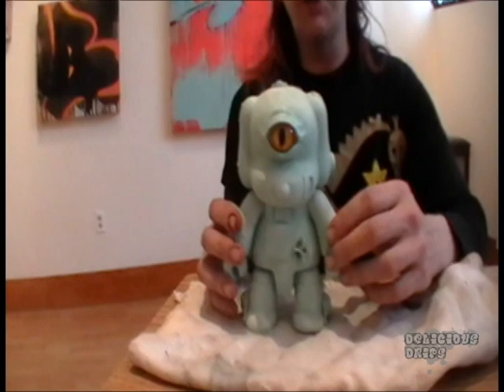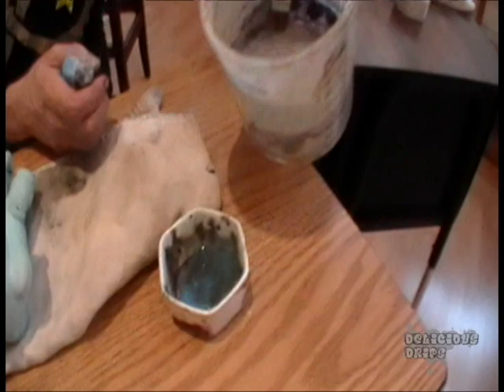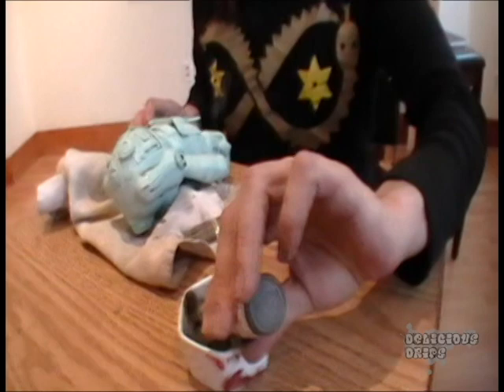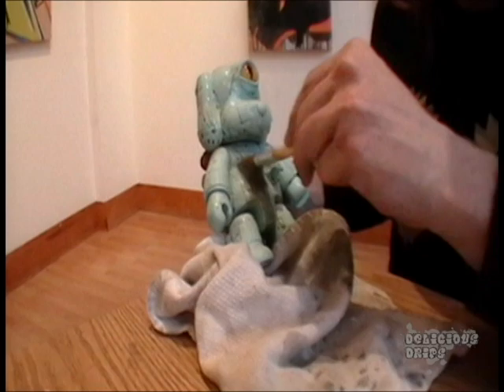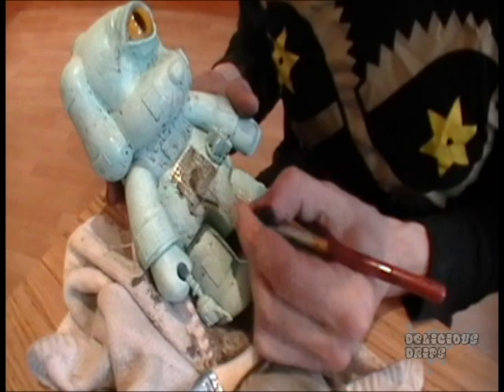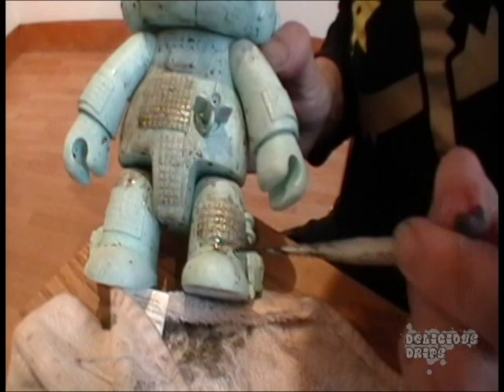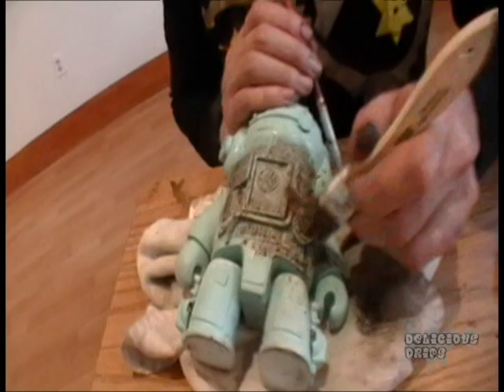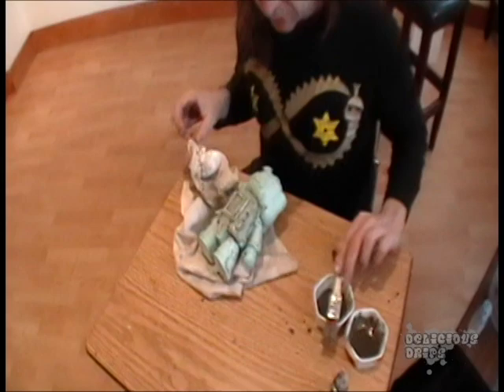Wash Painting Custom Vinyl Toys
If you saw our last tutorial on Dry Brushing, this lesson on how to apply a wash paint effect is very useful for bringing out additional detail in your work.